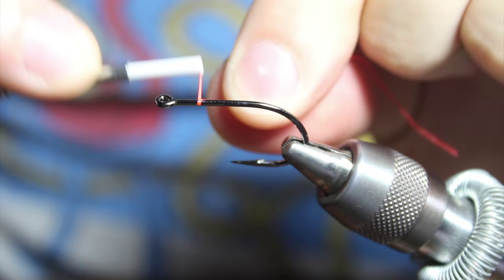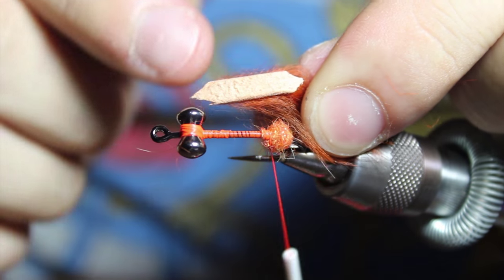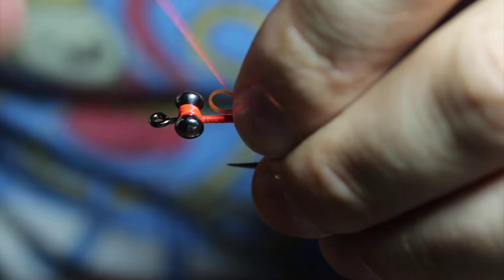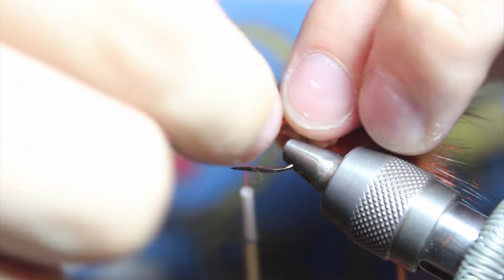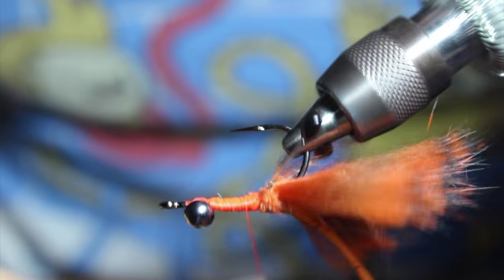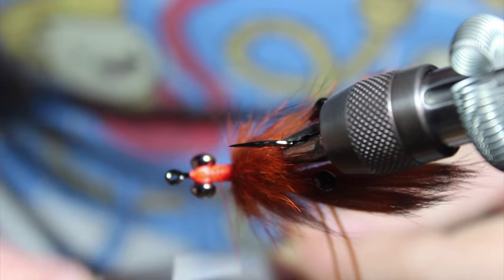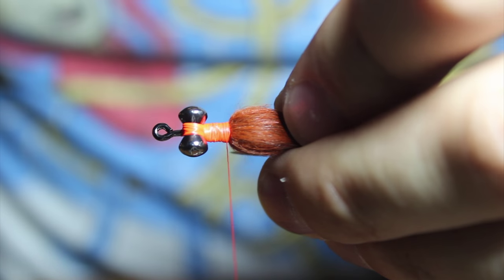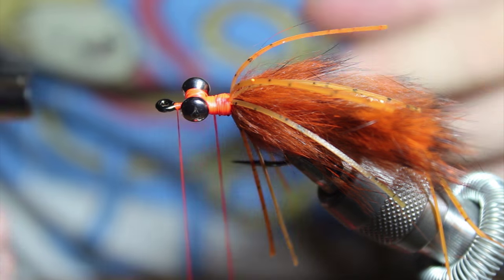Bug Wild's Meatwad Fly Tying Tutorial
Excellent pattern for bass and carp. This fly was created by Daniel Seaman of Bug Wild. Find him on Facebook as well as Instagram!